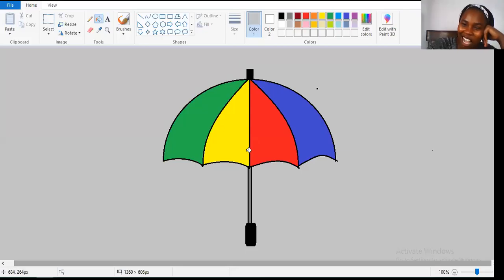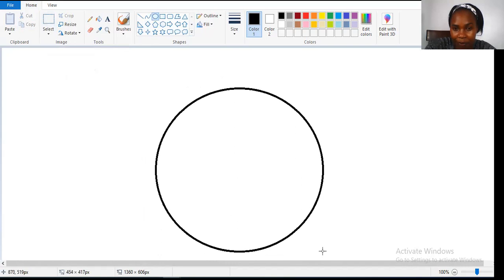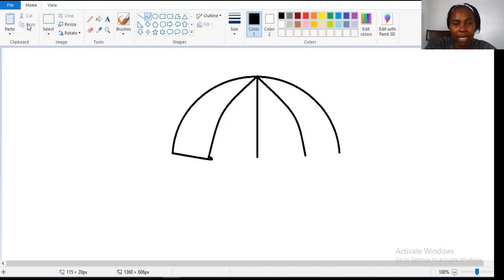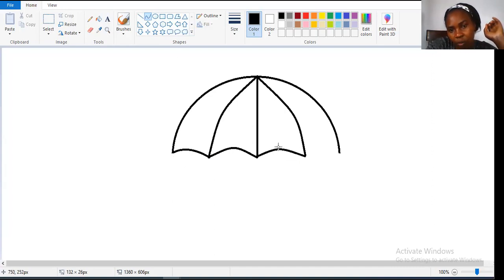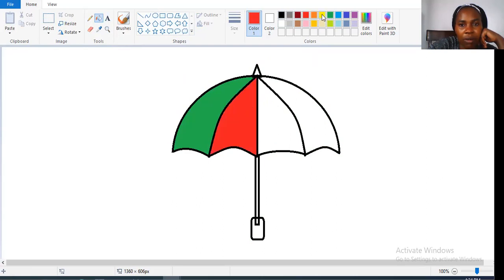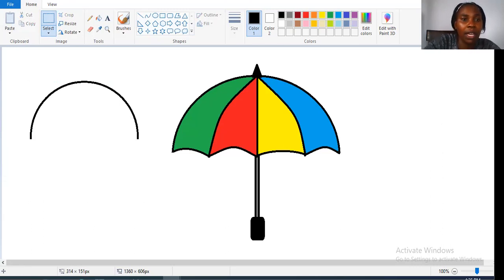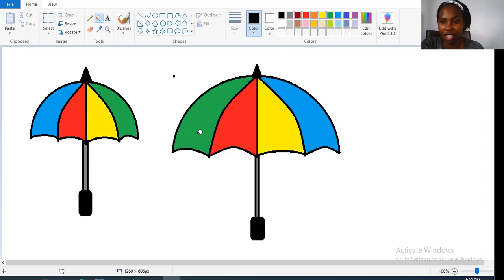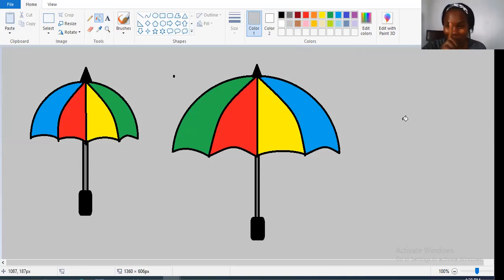Drawing an umbrella in Ms paint with Tr Lydiah